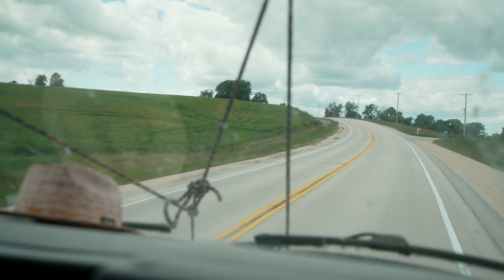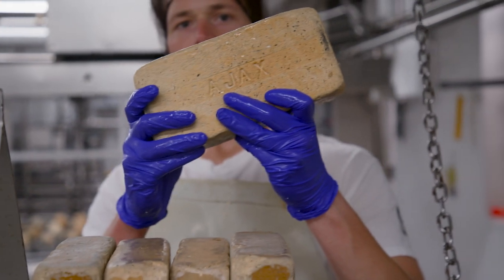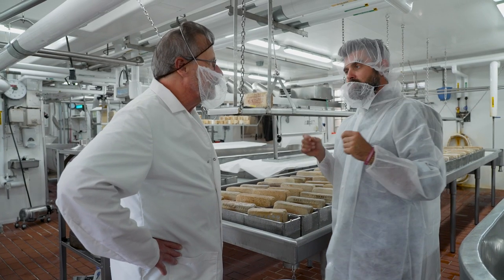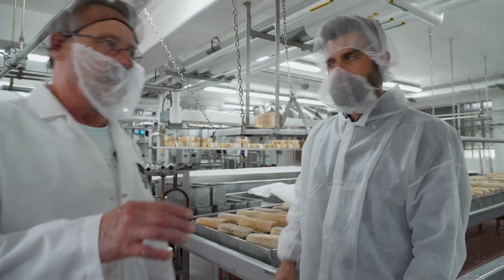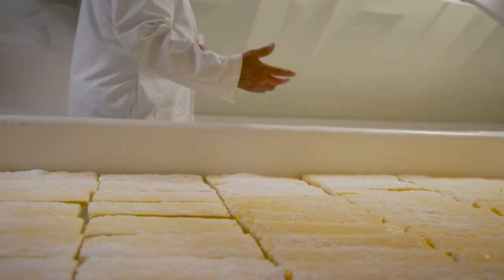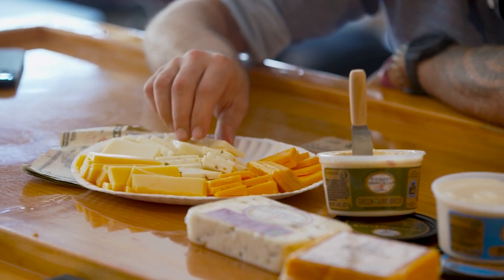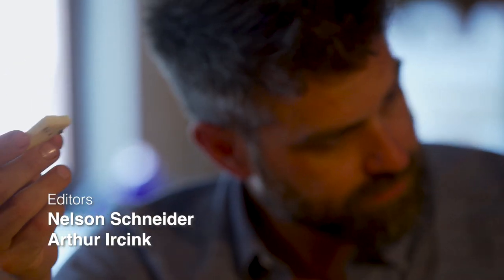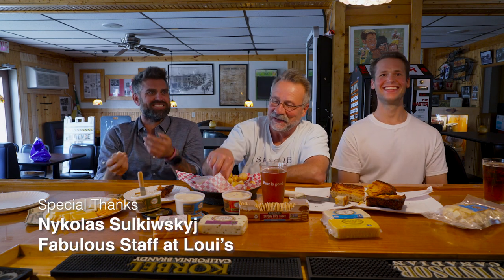FULL EPISODE: Widmer's Cheese Cellars | Loui's Pizza (Detroit, MI)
In this episode of Wisconsin Foodie, Luke takes a detour from our typical Foodie path and finds himself in Detroit, Michigan in search of some of the best “Detroit Style” pizza. Loui’s is famous for their pies and what makes them so special is WI brick cheese. Luke meets with the owner and head pizza maker to try his hand at making this unique style of pizza. Brick cheese is the key ingredient in Detroit Pizza and there is one cheesemaker that stands out in Wisconsin, Widmer’s Cheese. Luke gets a tour of the process at Widmer’s and finds out the story and origin of Brick cheese.

Credits:
Executive Producer/Creator: Arthur Ircink
Host: Luke Zahm
Producers: Luke Zahm and Ruthie Zahm
Director of Photography: Dan Peters
Cinematography: Dan Peters, Arthur Ircink
Editors: Nelson Schneider, Arthur Ircink